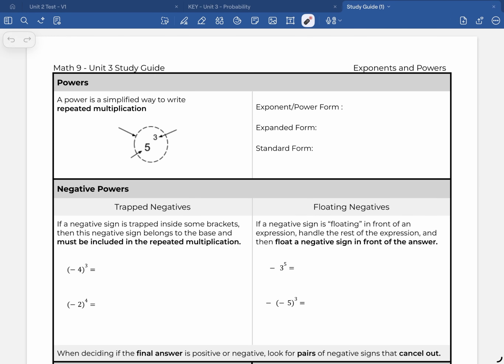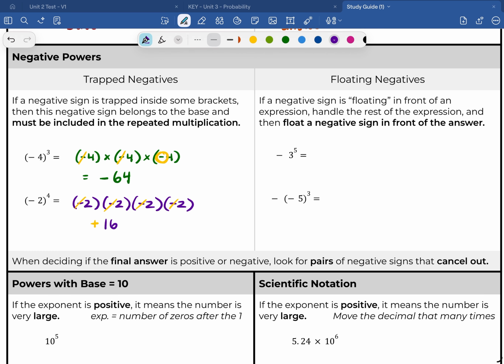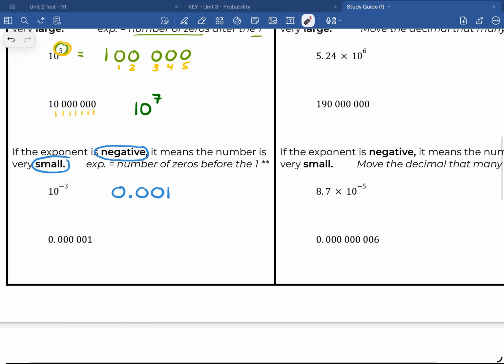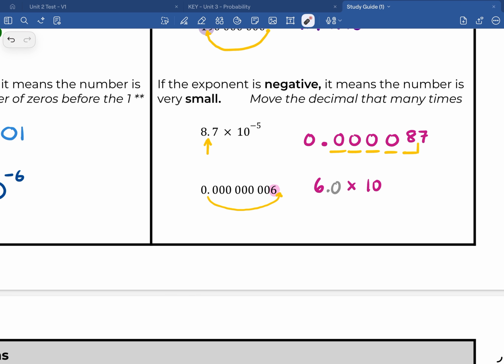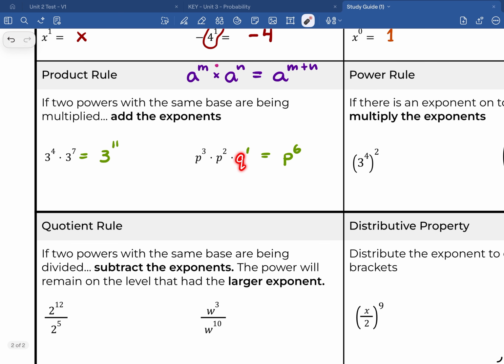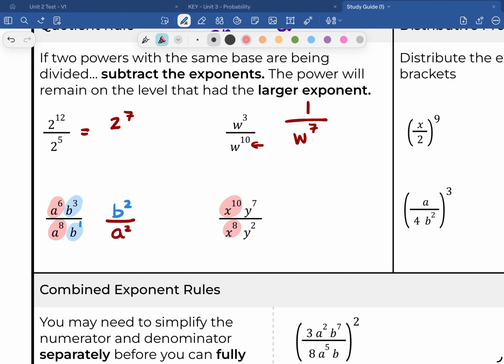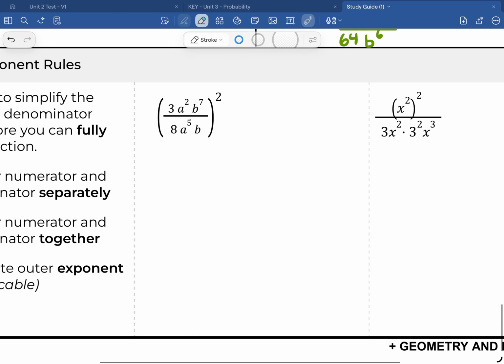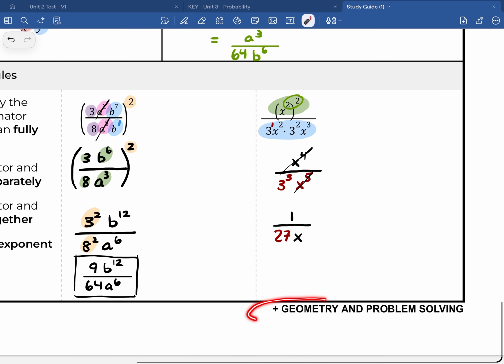Math 9 – Unit 3 Review | Exponents and Powers (Study Guide Walkthrough)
In this video, Ms. Wallace walks through the Exponents and Powers Study Guide for Math 9. This is a quick review of the key concepts from Unit 3 to help you prepare for quizzes, tests, or the midterm.

*** Topics covered:
Lesson 1: Exponent Expanded and Standard Form
Lesson 2: Negative Powers
Lesson 3: Base 10 Powers and Scientific Notation
Lesson 4: Exponent Rules (Part 1)
Lesson 5: Exponent Rules (Part 2)
Lesson 6: Geometry and Problem Solving

*** Tips for success:
- Download the blank copy of the study guide
- Pause the video and try each question on your own before checking the solution
- Watch carefully for exponent rules and common mistakes
- Show your work clearly and keep your steps organized